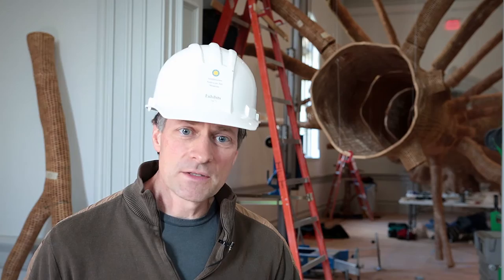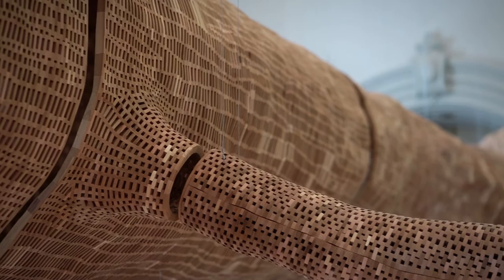John Grade Interview for WONDER at the Renwick Gallery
Find a tree the same age as the Renwick Gallery was no easy feat but John Grade embraced the challenge with gusto. Hear the process of how Middle Fork was created for the Renwick Gallery.